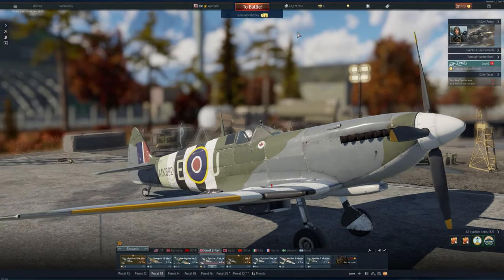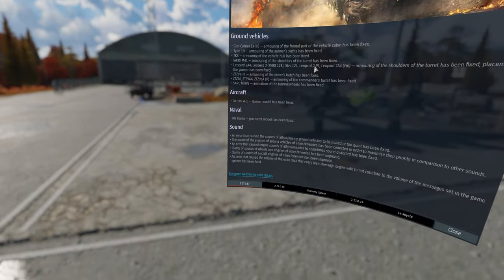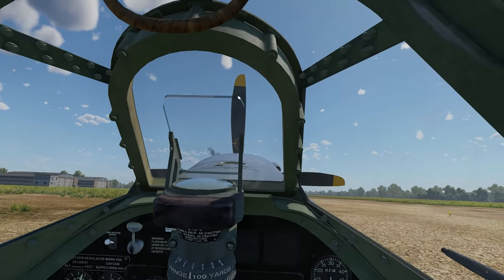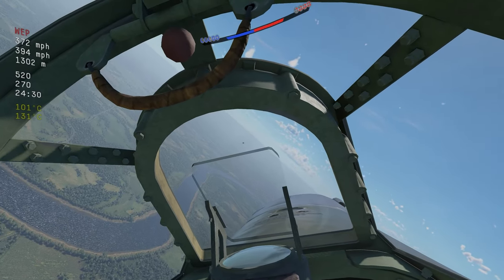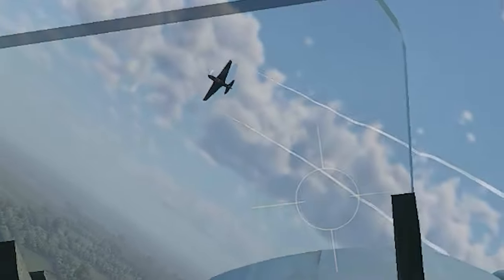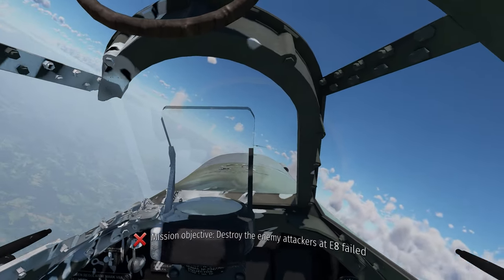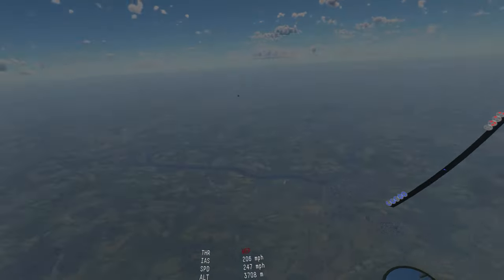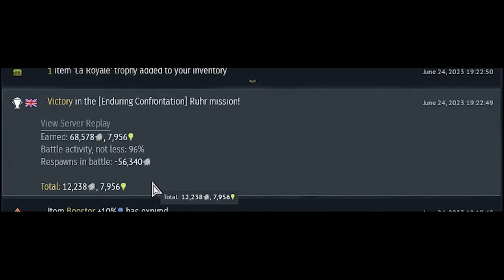WAR THUNDER - The sorry state of Air Sim VR since La Royale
Just a quick heads up on the issues I've found using a Reverb G2 HMD since actually being able to play in VR after the recent fixes, think it was a couple of weeks of crashing till the patch. It's not good news. Anyone else having thses issues? Dont get me started on the Economy improvements, seems worse than before to me.

My War Thunder joystick/pedal settings for Spitfire only:
Pitch:
Deadzone 0
Senstivity: 100
Linearity: 1.7
Multiplier: 0.62 (+ or - 20% trim operated by a separate lever for fast high speed turns or 82% elevator at low speeds)

Roll:
Deadzone 0.05
Senstivity: 100
Linearity: 1.0
Multiplier: 0.7

Yaw:
Deadzone 0.01
Senstivity: 100
Linearity: 2
Multiplier: 0.95

Gear:
• Thrustmaster T.16000 flight stick
• Thrustmaster TWCS throttle (used for buttons only)
• Saitek Pro Flight Quadrant x2
• Saitek Pro Flight Rudder Pedals
• Reverb G2  (VR Headset)

PC Specs:
• NVIDIA GeForce RTX 3090ti
• AMD Ryzen Threadripper 3960X 24-Core Processor, 3800 Mhz
• 64 GB DDR4 RAM